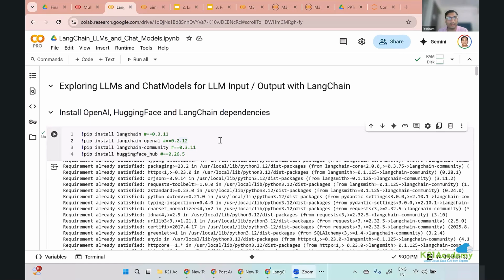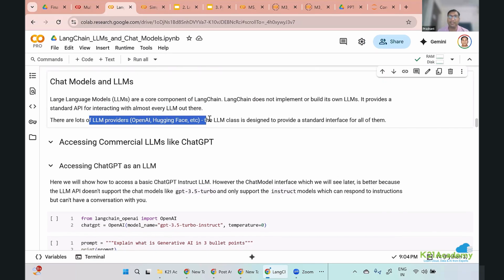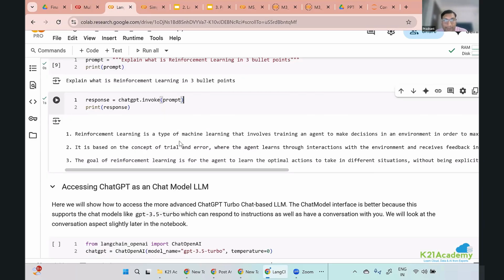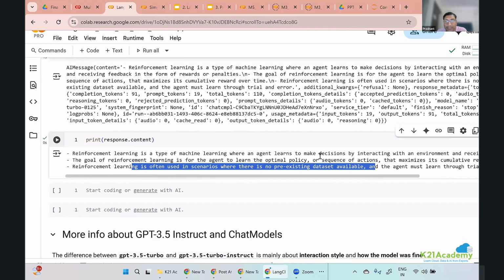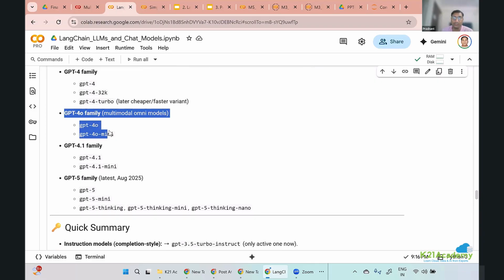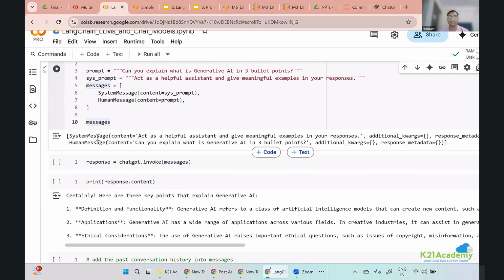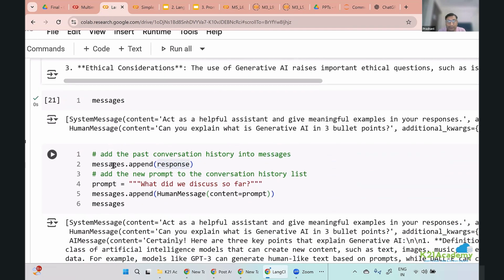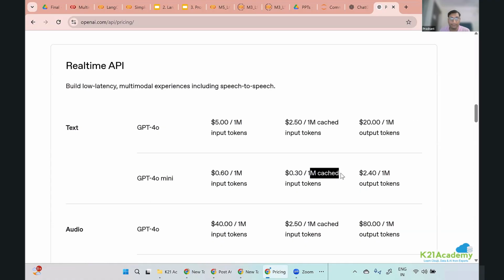LLM vs Chat Models: Hands-On Comparison with LangChain & Agentic AI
In this tutorial, we dive deep into the world of Large Language Models (LLMs) and Chat Models, comparing their capabilities and use cases. You'll learn how to use LangChain to integrate these models for real-world applications like text completion, chat-based interactions, and much more.

We'll explain the key differences between LLMs and Chat Models, how to use their APIs for natural language processing tasks, and how to build robust applications using LangChain—a powerful tool within the Agentic AI ecosystem.

💡 Key Takeaways:

- Understand the differences between LLMs (text completion) and Chat Models (conversation-based tasks).

- Learn how to use LangChain for seamless AI integrations.

- Hands-on demonstrations of practical applications like text completion and chat-based AI workflows.

- Insight into optimizing workflows with Agentic AI.

Ready to fast-track your career in AI/ML? Join our AI Track Job Program, which offers hands-on learning experiences to help you secure high-paying roles in AI/ML. Register now for a Free MasterClass on AI, Gen AI, LangChain, Agentic AI, and Data Science!

Timestamps:
0:00 - Introduction to LLMs and Chat Models
2:30 - Understanding LangChain Integration
5:00 - Using APIs for Text Completion Tasks
8:00 - Demonstrating Chat Model Interactions
10:30 - Key Differences between LLM and Chat Models
14:00 - How LangChain Makes AI Integration Seamless
16:00 - Joining the AI Track Job Program